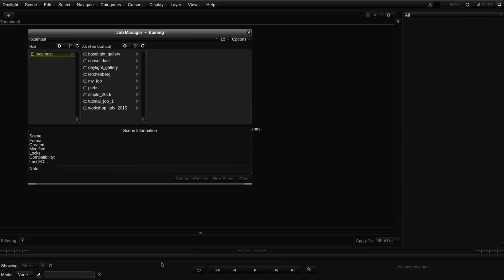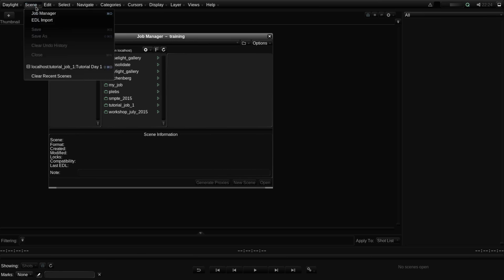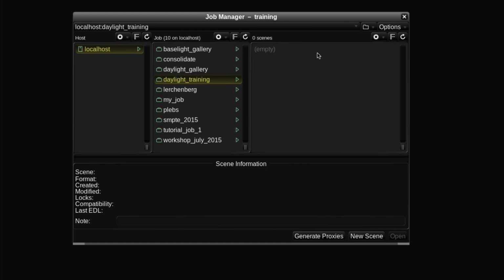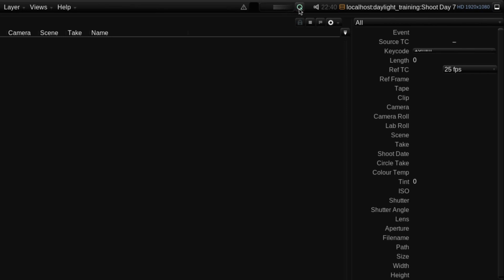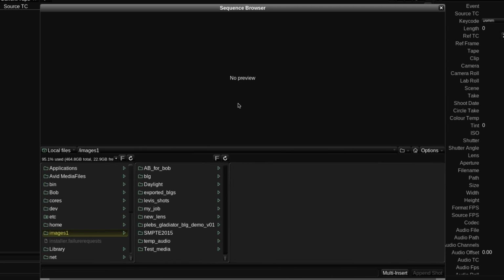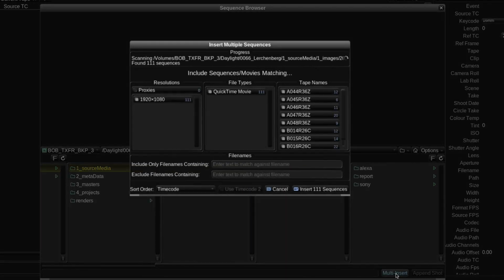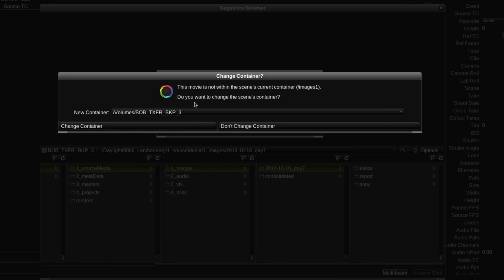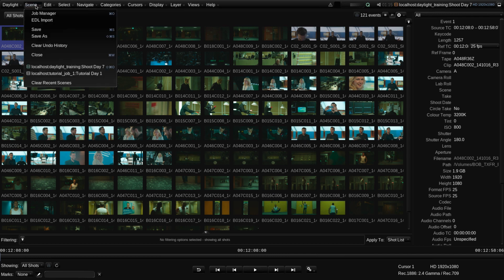01 Daylight Introduction Part 1 Importing Material